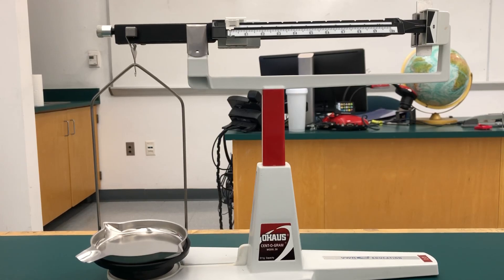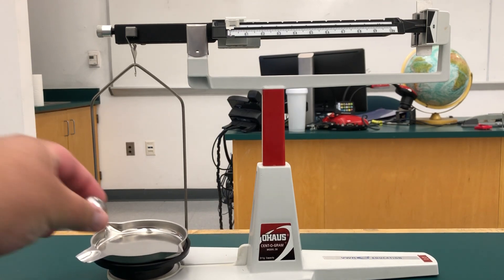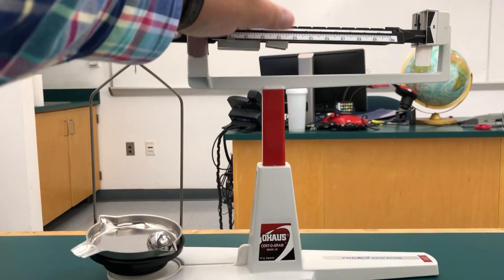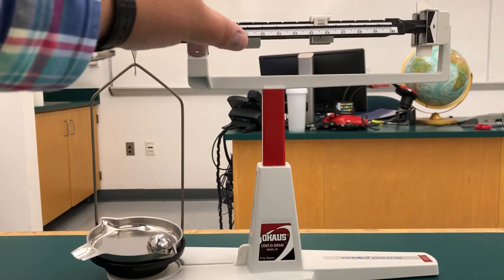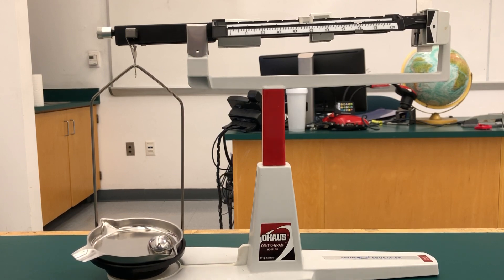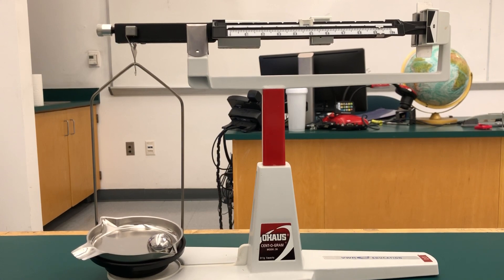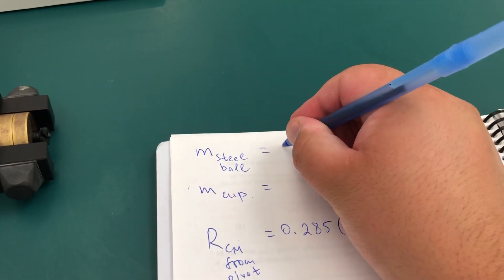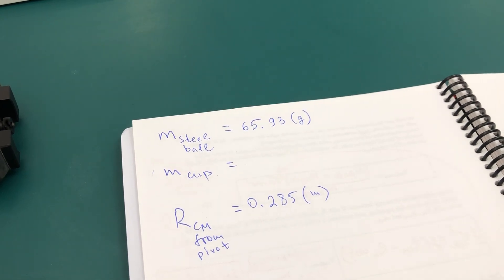Ballistic pendulum 1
measuring the mass of the steel ball